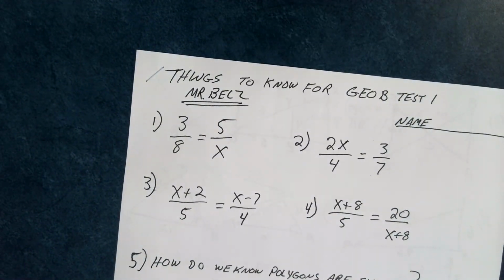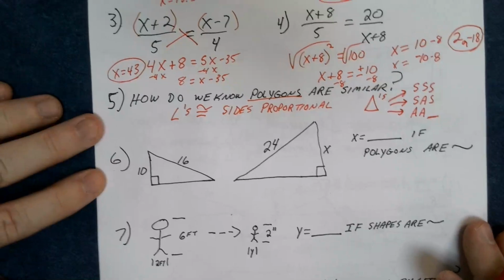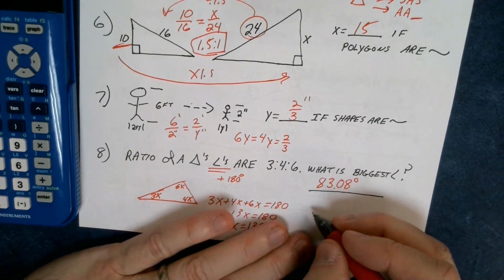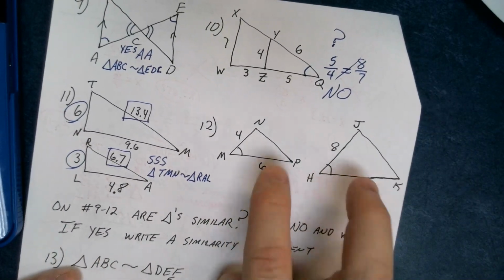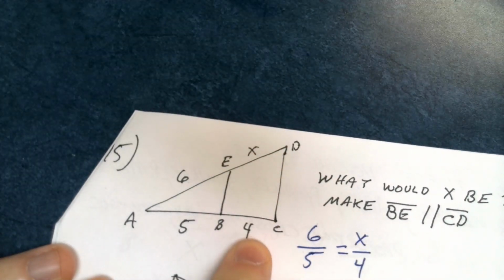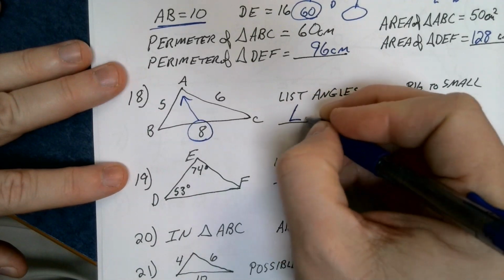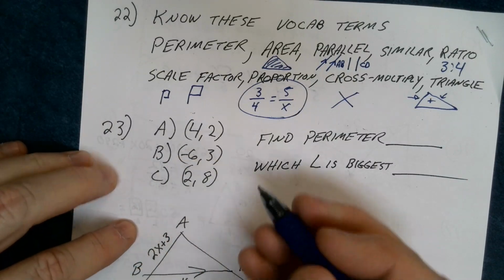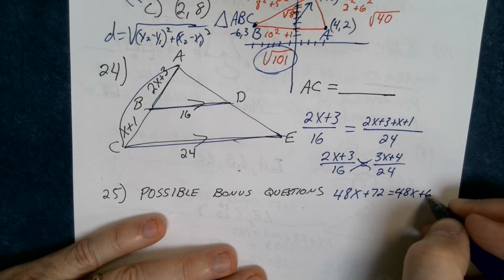Geo B Similarity Test Review Unit 1